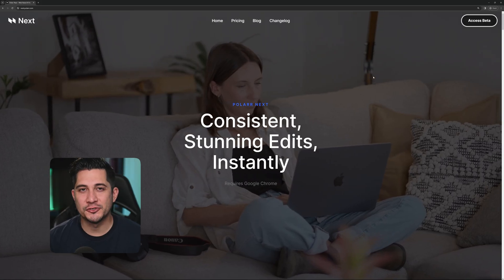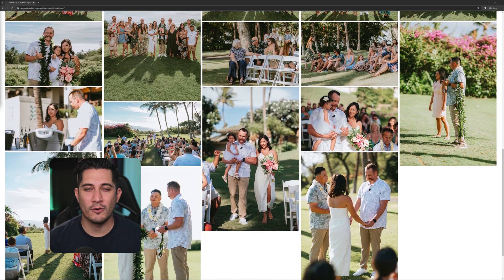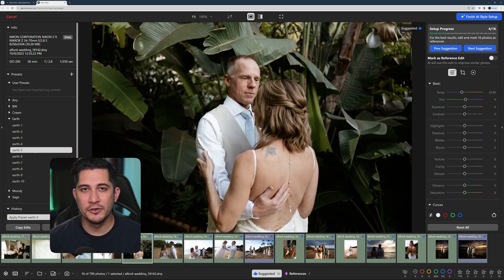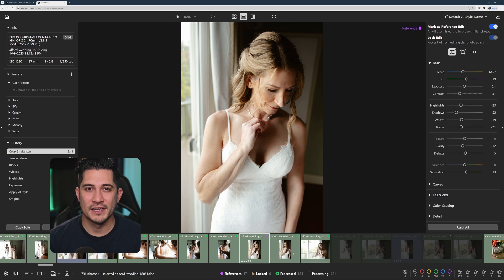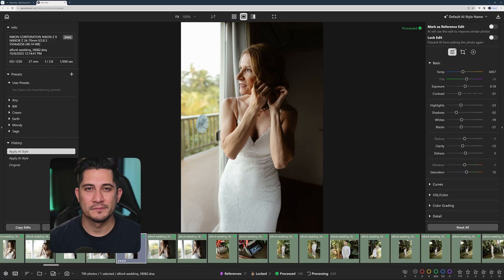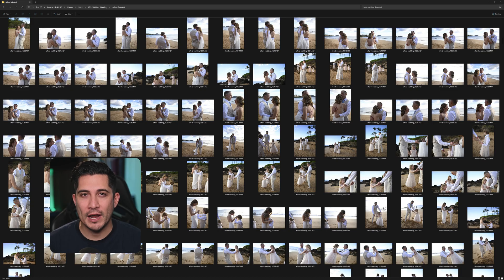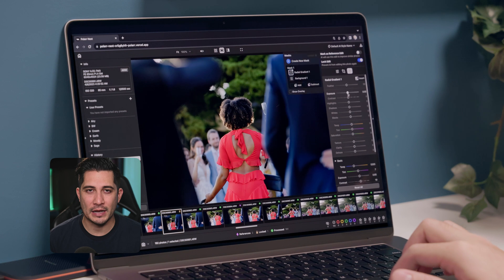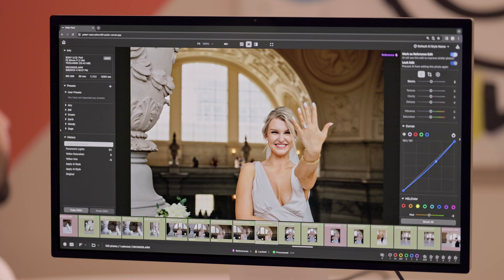Meet Polarr Next: The Next Big Thing in Photo Editing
In this video, I'd like to introduce you to Polarr's latest product, Polarr Next (Beta). Polarr Next lets you train your own AI to perform consistent edits across large albums in real-time.

0:00 - Why We Built Polarr Next
0:36 - Polarr Next AI Demo
1:44 - Before and After Results
2:01 - Built With Web Technologies